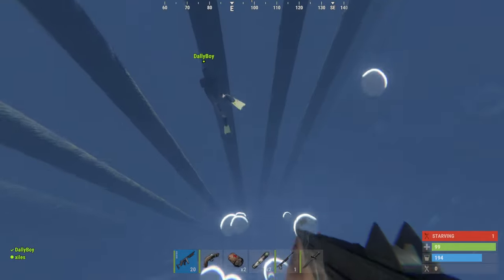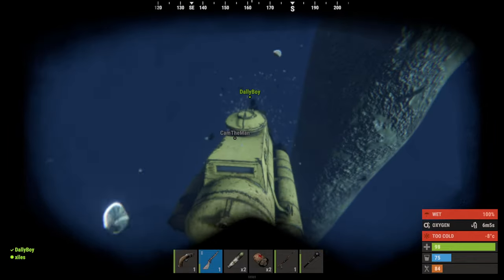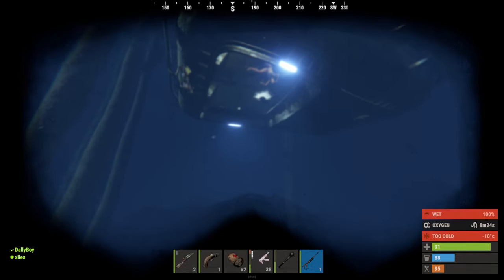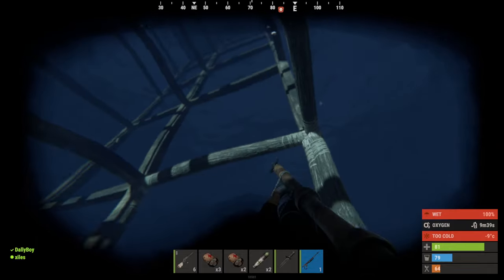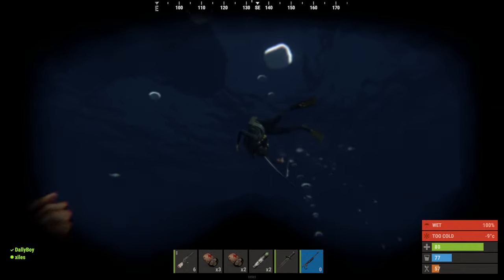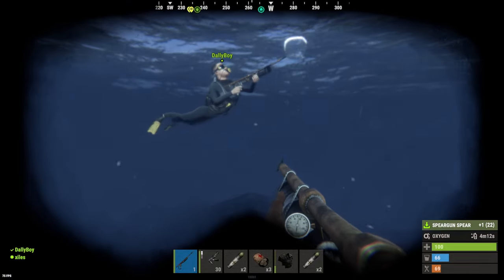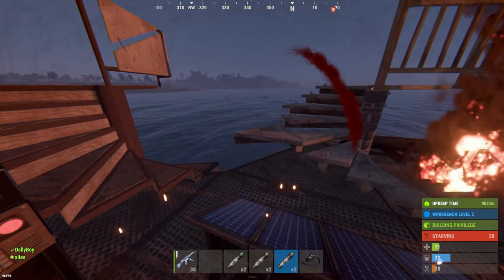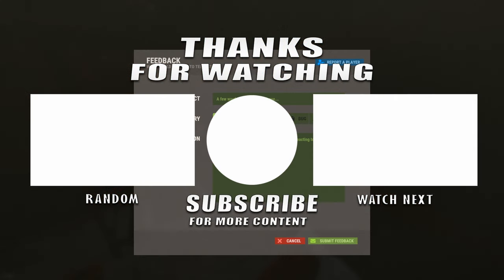STEALING LOOT Shouldn't be THIS Easy - Rust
Getting loot in Rust Should NOT be this easy. With the new moon pool entrance being added to the oil rigs more players than ever are diving below oil looking for a safer entrance, but safety is far from what they got